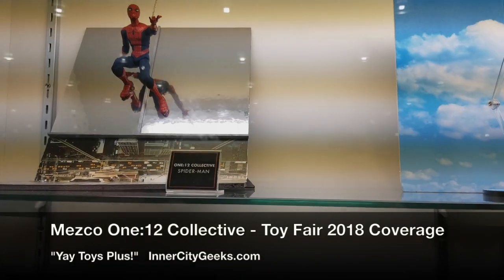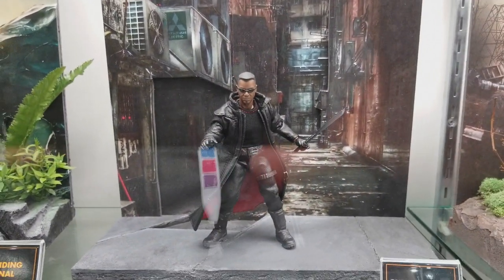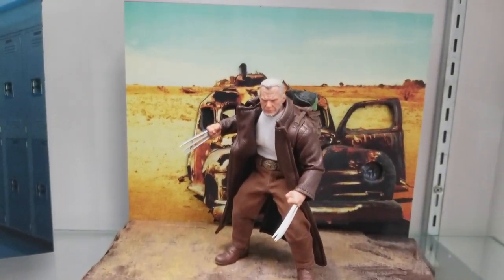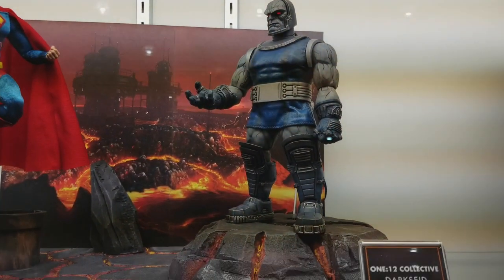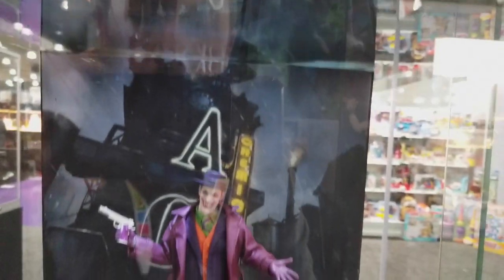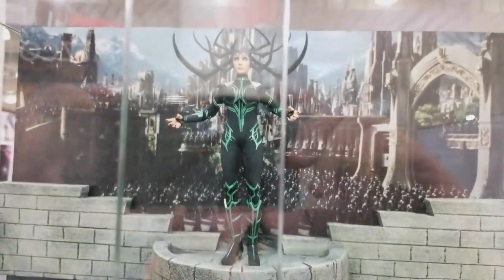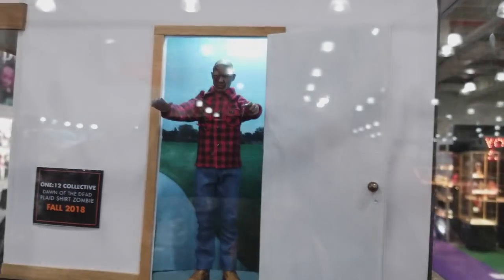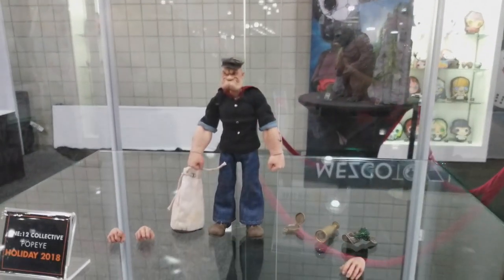Mezco Toyz One:12 Collective - Toy Fair 2018 Coverage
My name is Bri_2J and I am here to save you! From what you ask? Watch my channel to find out!
This is "Yay Toys Plus!"